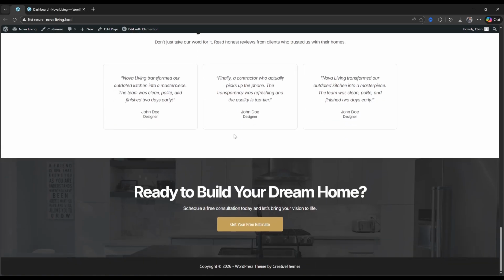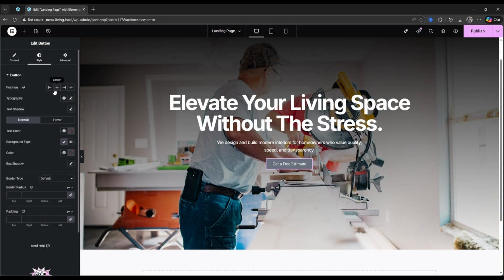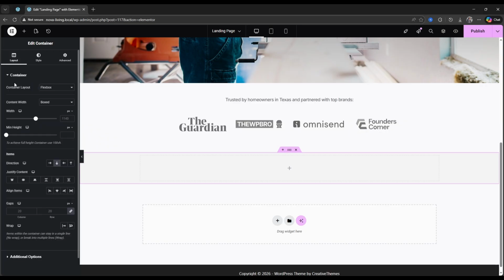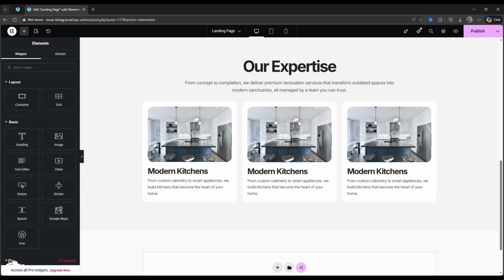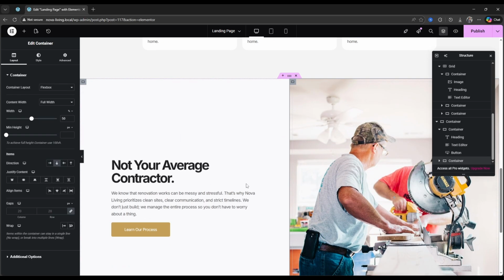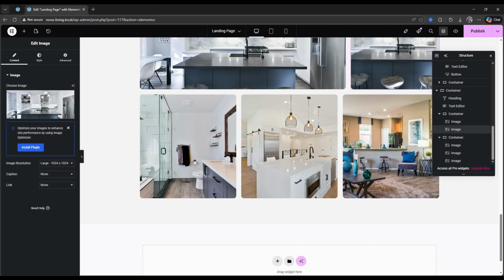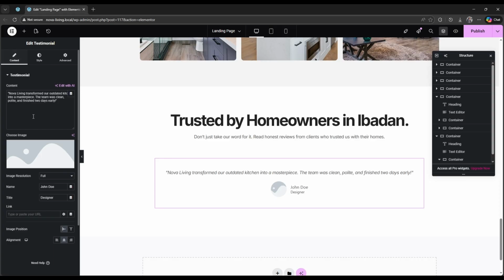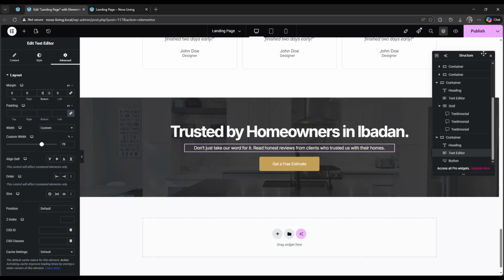How to Design a Professional Corporate Landing Page in Elementor FREE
In this video, I show you how to design a professional corporate landing page using WordPress and Elementor. While we are building a website for a Renovation Company as our case study, this layout is perfect for any service-based business, agency, or corporate firm.

Want to skip the build process? If you don't have the time to set it up yourself, I can help! I will install this exact template on your WordPress site and replace the content with your own text and images for a flat setup fee of ₦50,000 (or $35). To get started, DM me "PORTFOLIO" on Instagram

00:00 - Intro & Preview
00:25 - Page Setup & Template Settings
00:48 - Designing the Hero Section Container
02:17 - Adding Hero Heading & Subheading
05:46 - Styling the Call to Action Button
07:19 - Building the Trust Bar (Client Logos)
11:45 - Services Section Setup
14:37 - Creating the Service Grid Cards
20:26 - Designing the "About Us" Split Screen
24:55 - Building the Portfolio Section
32:46 - Designing the Testimonials Section
39:58 - Final Call to Action Section
41:59 - Mobile Responsiveness Check
43:03 - Conclusion & Outro